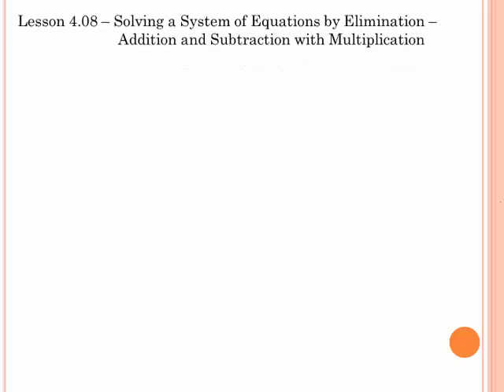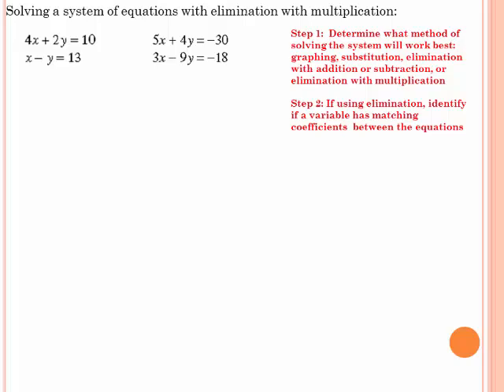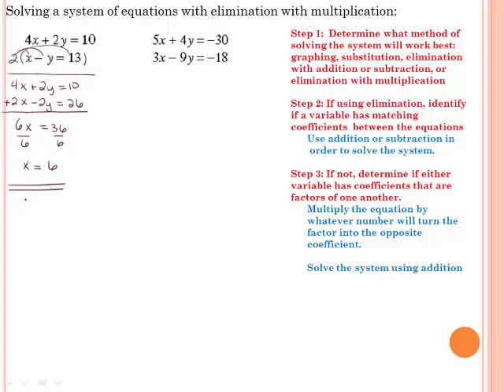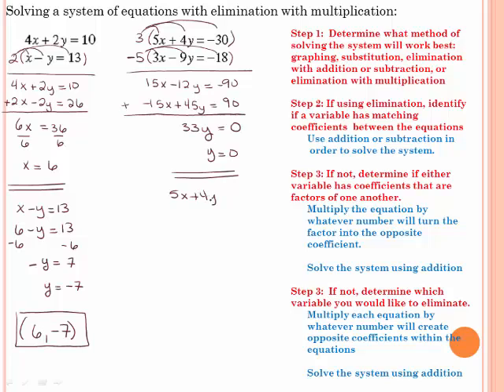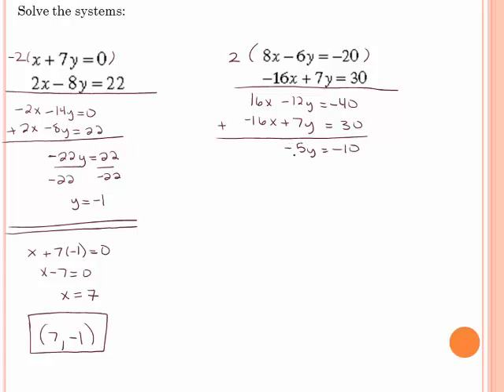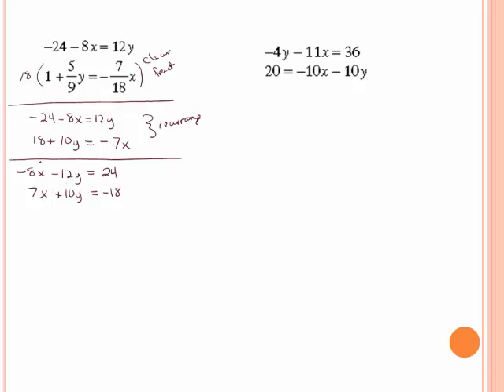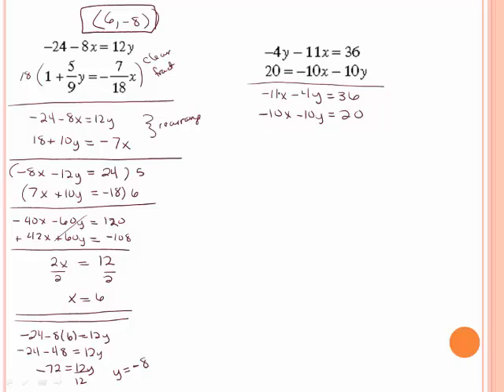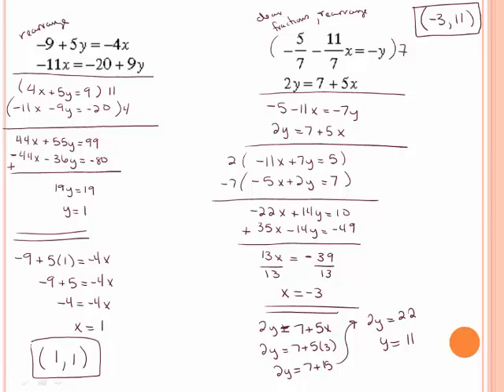Algebra 1B - Lesson 4.08 - Solve System of Equations - Elimination with Multiplication